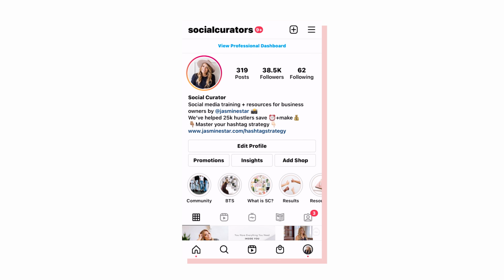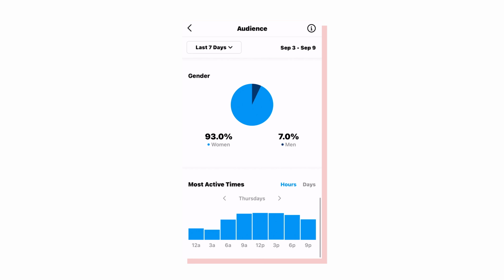Social Media Analytics Aren't Scary! How to Use Them to Create Engaging Posts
Analytics are key to ensuring people are engaging with your posts. Here’s how to measure what your followers actually want to see.

This video outlines what analytics you should pay attention and how to uplevel your approach.

Beyond all else, I know this isn’t the most fun or glamorous thing to talk about, but analytics give clues to what you should post more of.

HIGH FIVE TO THAT!

Are you an analytics person or not??